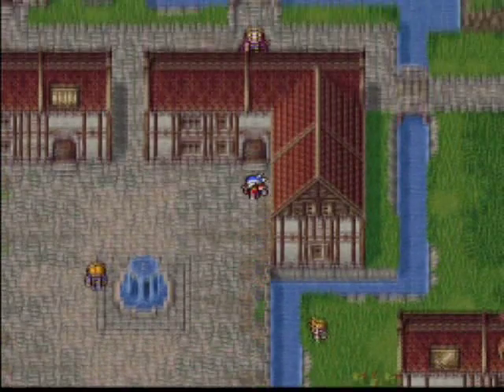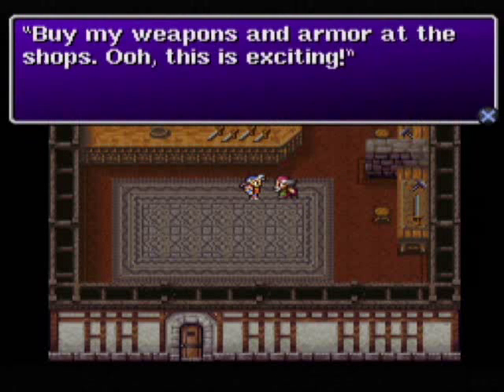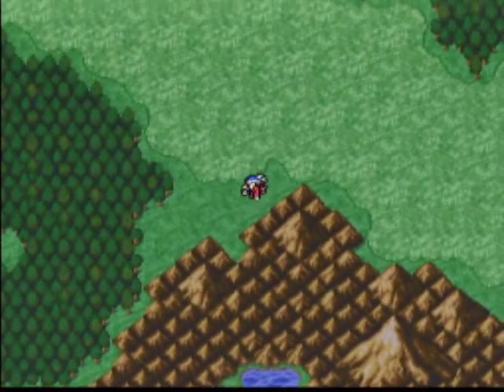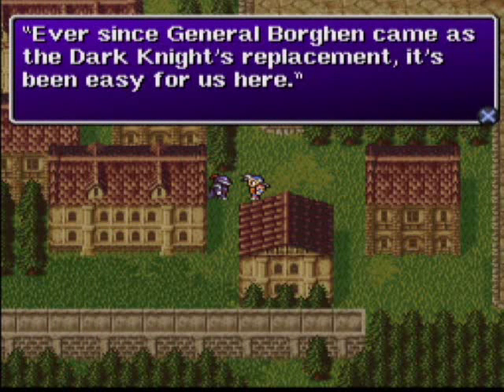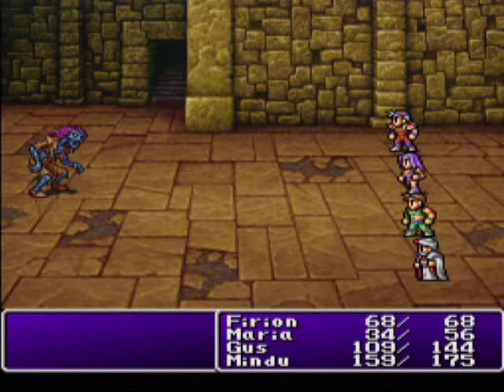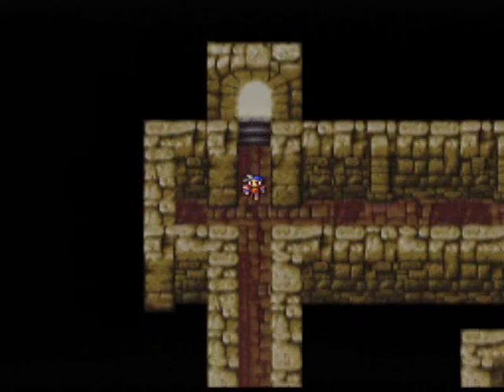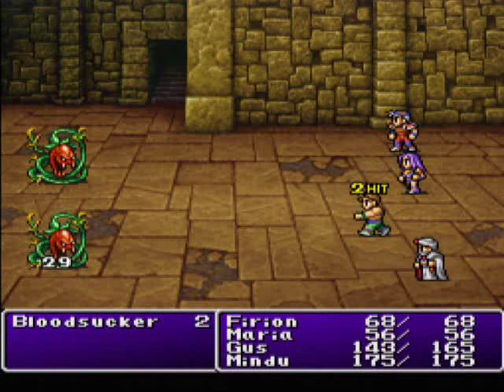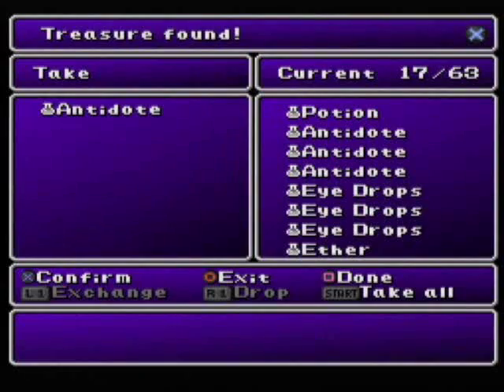Final Fantasy II - Part 7 - Video Walkthrough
Bafsk Sewers

let's play final fantasy II 2 video walkthrough